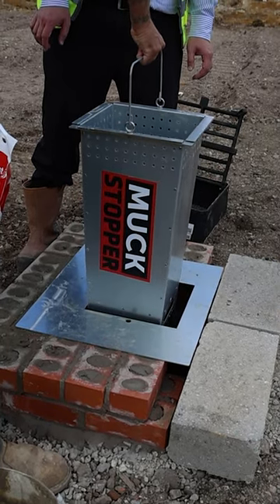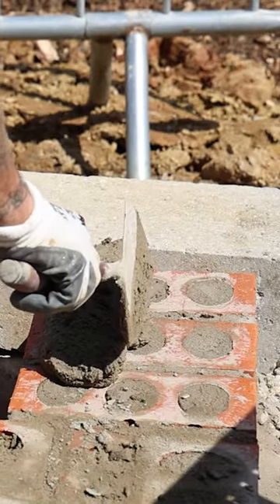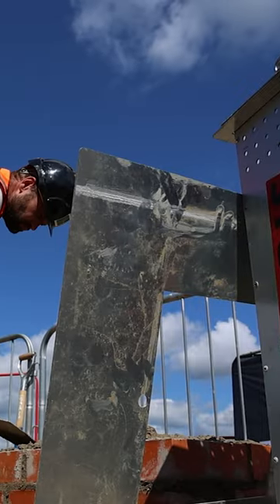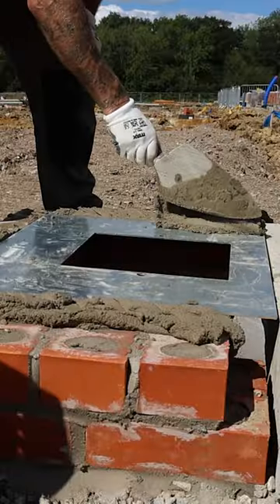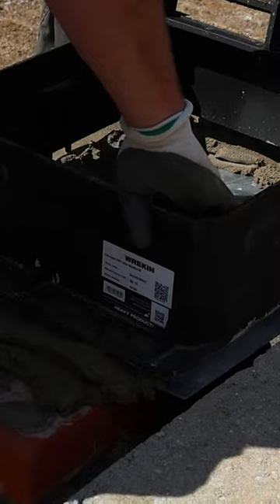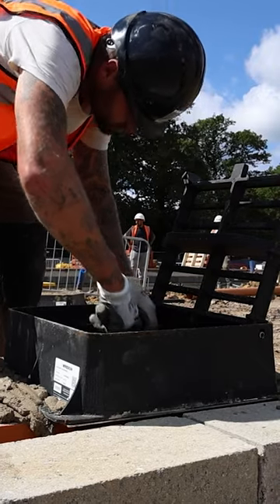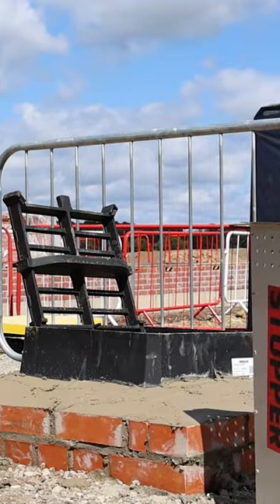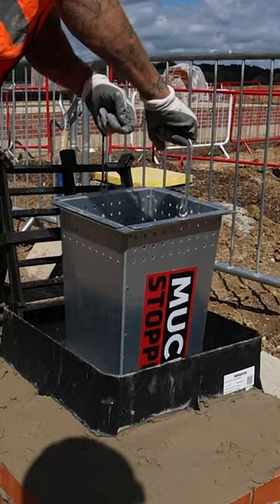How to install a silt bucket for road gullys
We have designed the MuckStopper RS 400 to solve the challenge of mud and silt entering road gullies and clogging the drainage system below.

This silt-tight barrier protects the surface water drainage system from blockages.